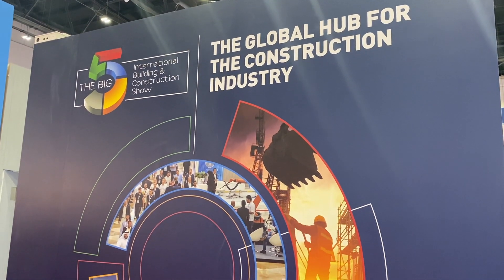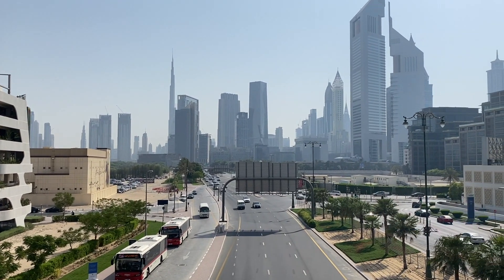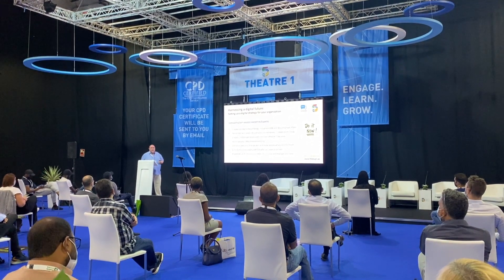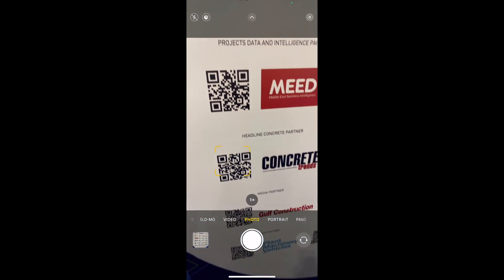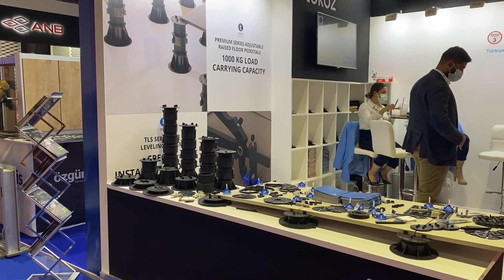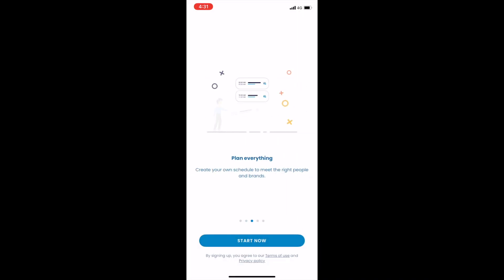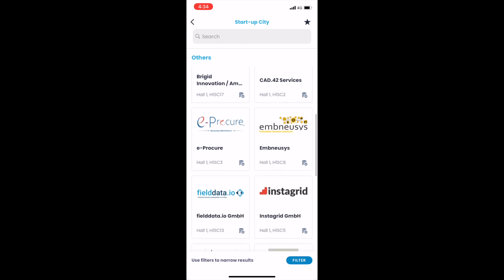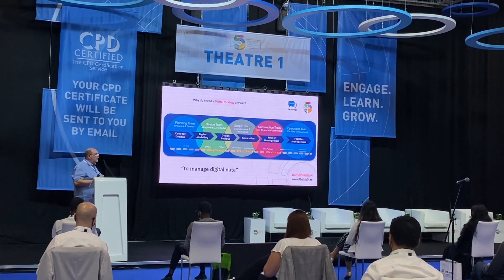The Big 5 International Building & Construction Show 2021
On 12 September 2021, doors opened for The Big 5 at Dubai World Trade Centre welcoming back the global construction industry to reconnect face to face for the first time in two years.

The Big 5 Online is still open, and you can still meet the community, find the best construction suppliers and chat online, all from the comfort of your desk or mobile.